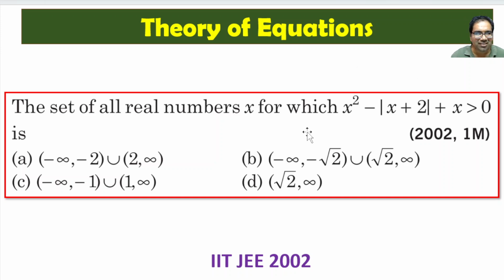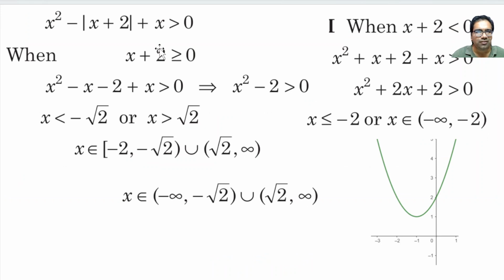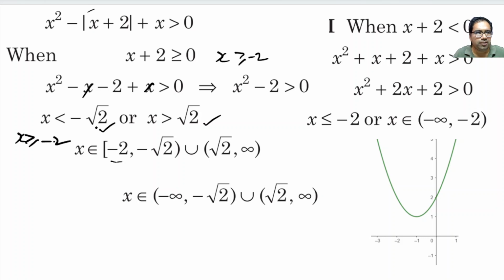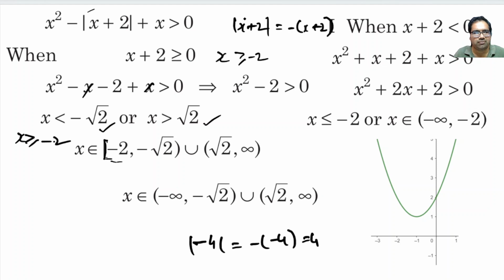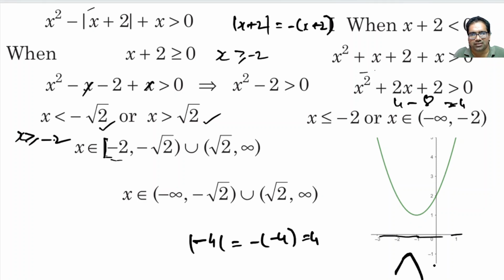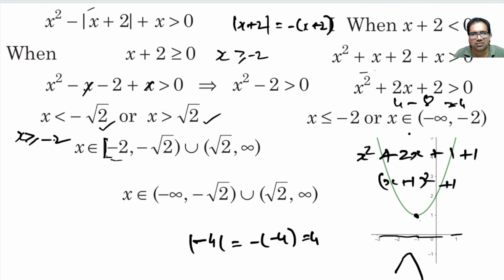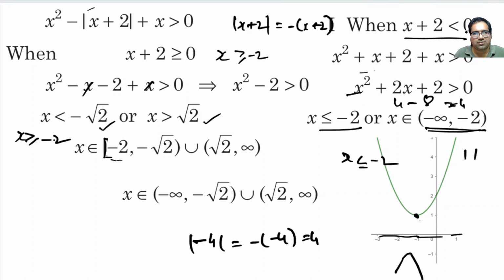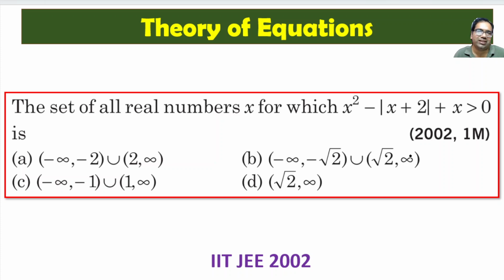🌸Solving Quadratic eq with absolute value function, important IIT JEE Maths Previous Year Questions